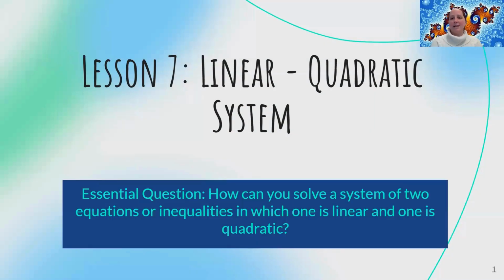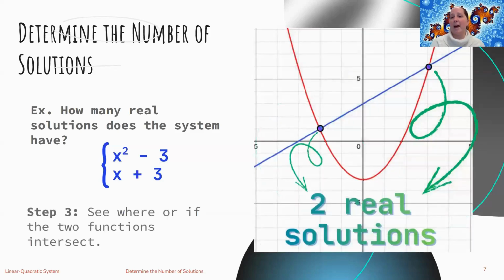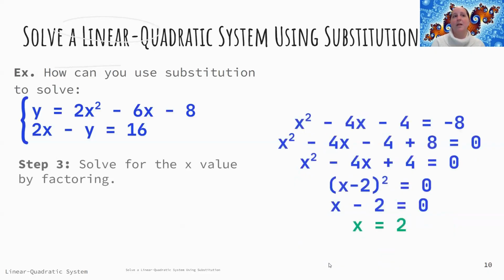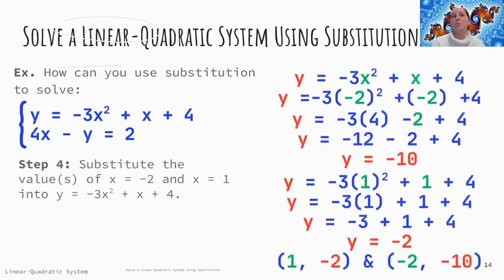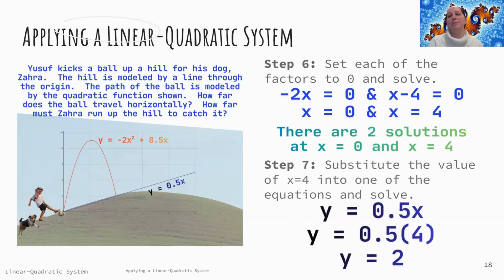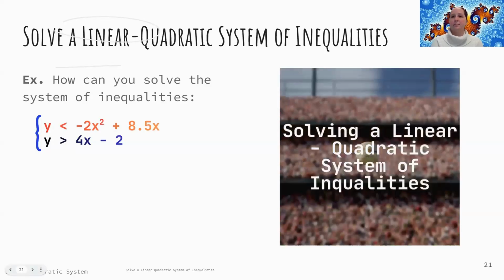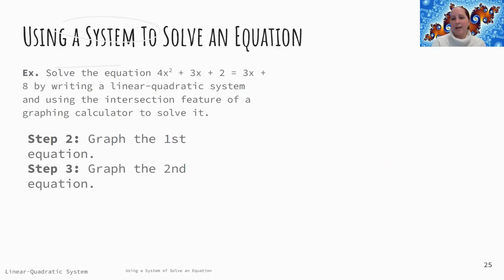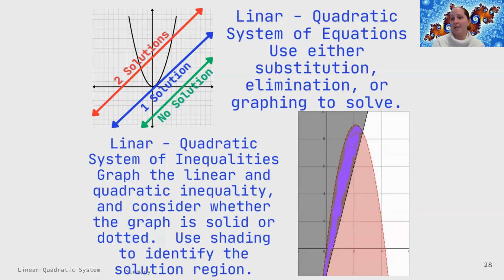Unit 2 Lesson 7 Video